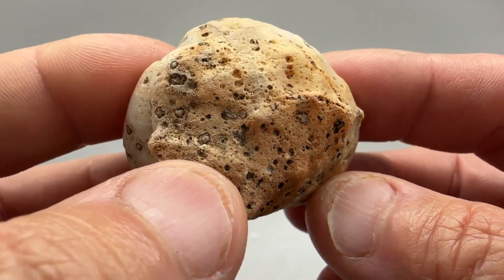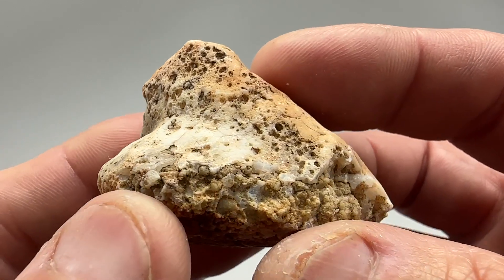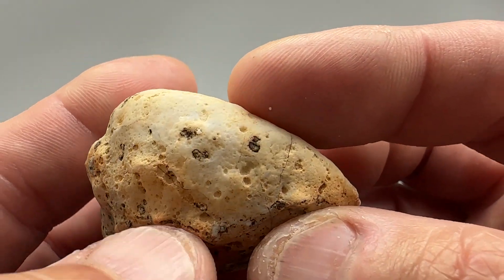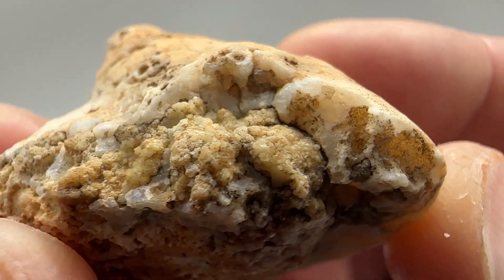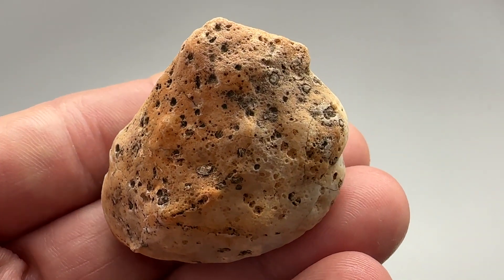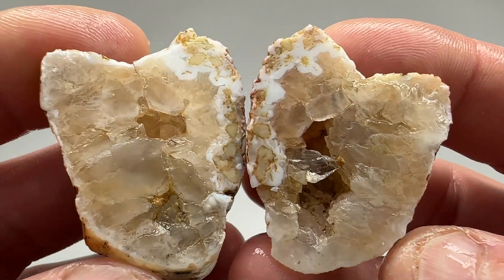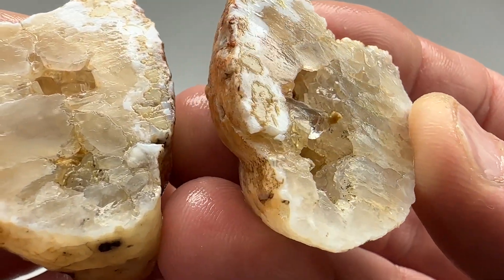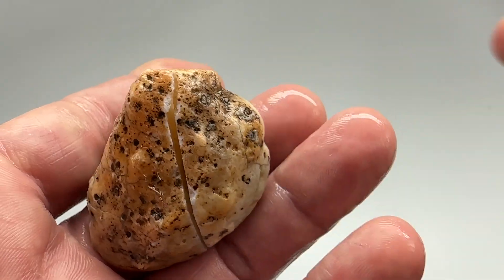Mystery Arizona Gila Bend Mountain Range Agate Cut Open to Reveal the Beauty Inside 04 26 24 C